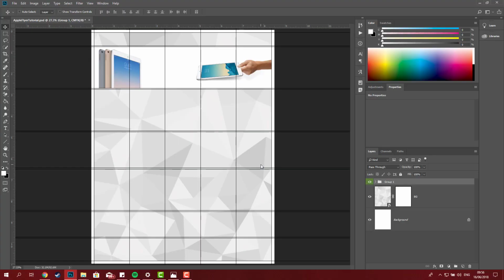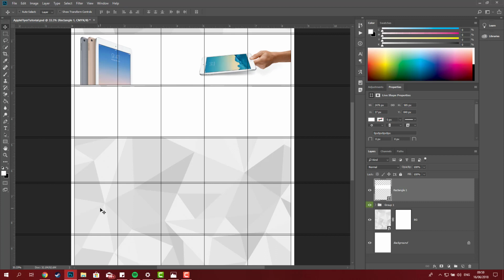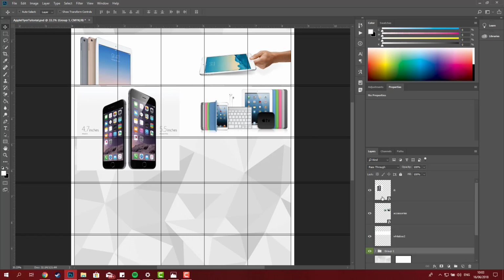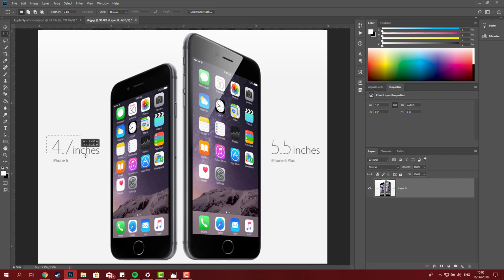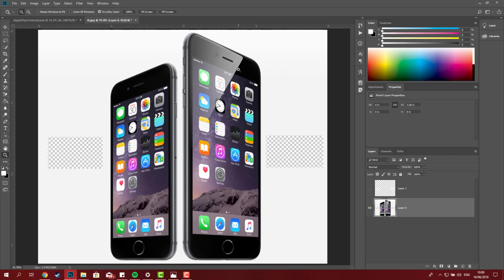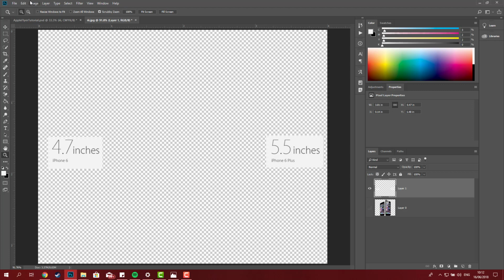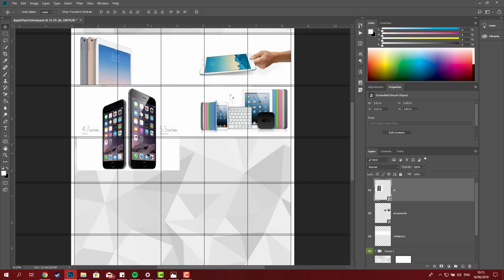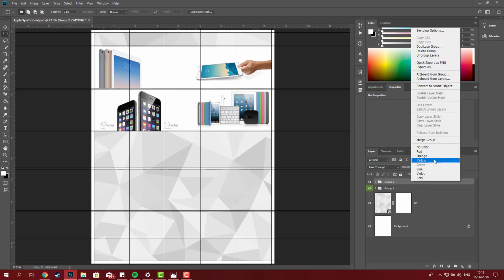Apple Flyer Tutorial #5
A step-by-step guide to completing the Apply Flyer in-class exercise.